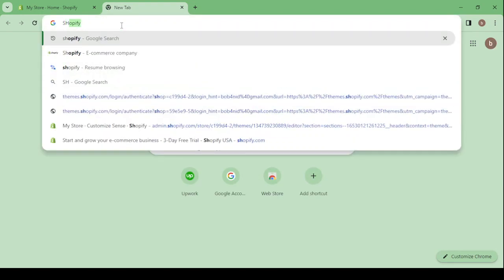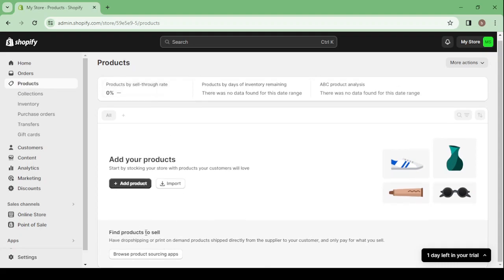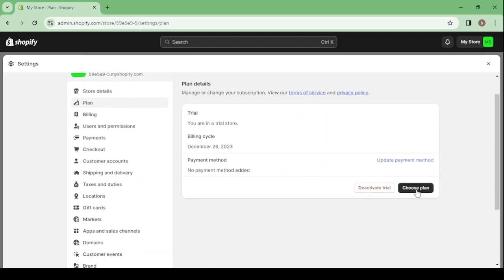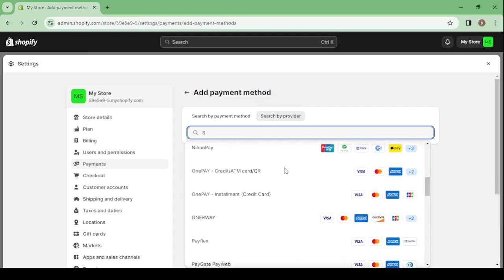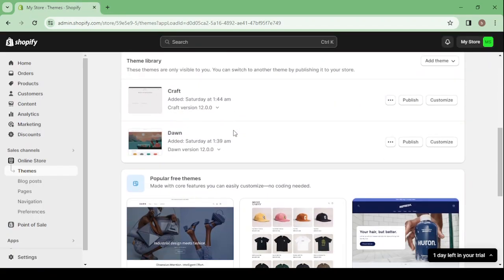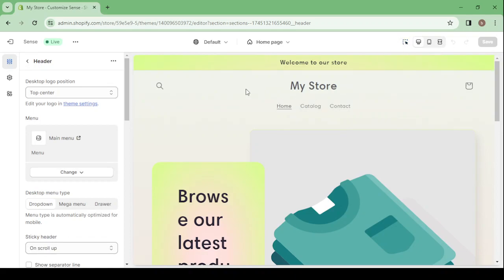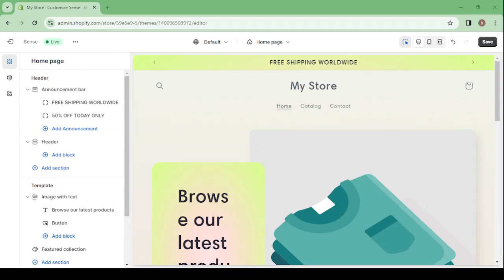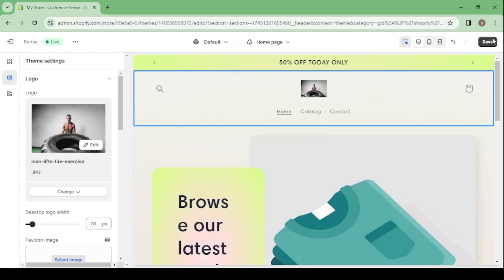How To Create a Home Workout Equipment Store on Shopify and Make Money Online 2025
How To Create a Home Workout Equipment Store on Shopify and Make Money Online 2024

in this video we discuss :

Get into the thriving fitness market by creating your specialized store for home workout equipment on Shopify. This comprehensive guide takes you through the process, from setting up your Shopify platform to sourcing high-quality, in-demand workout gear while optimizing your store for profitability. Learn how to curate a diverse selection of fitness equipment, design an appealing storefront, and implement effective marketing strategies using social media, content creation, and targeted advertising. Whether you're a fitness enthusiast or an entrepreneur targeting the home fitness industry, this tutorial equips you with the essential tools and insights to establish a successful online business. Start empowering individuals to achieve their fitness goals with your curated home workout equipment collection today!